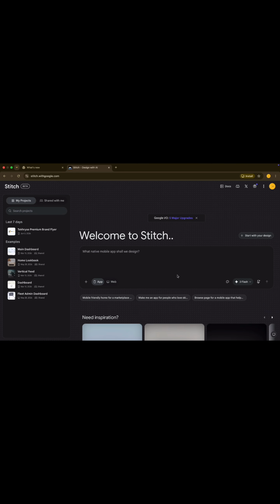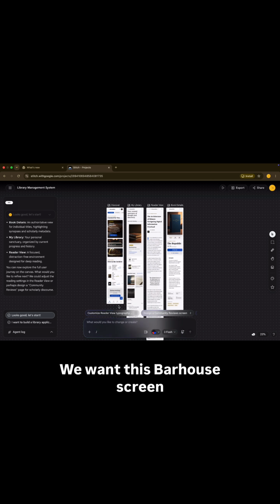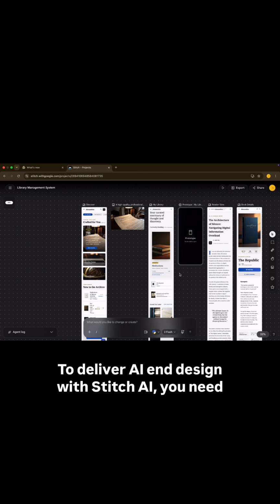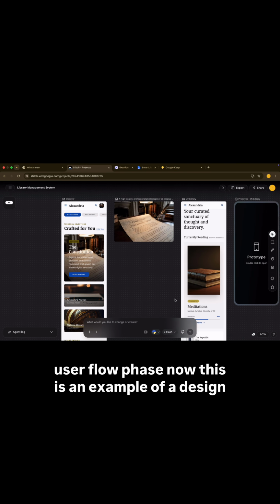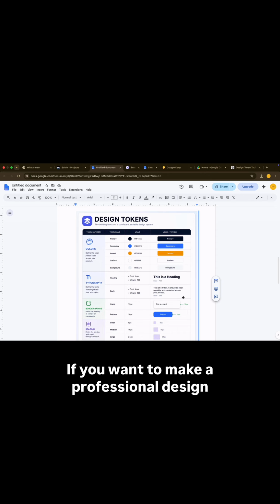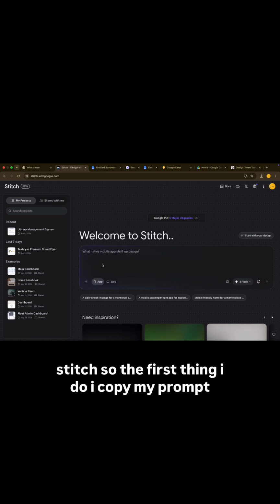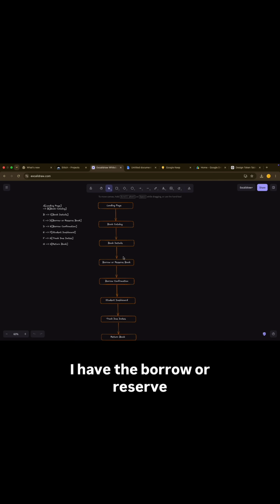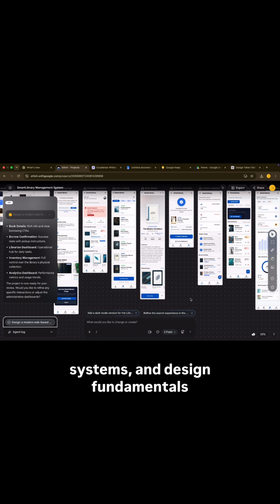GOOGLE STITCH AI: Turning Ideas into a Visual Product - The Vibe Design Framework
Have an app idea but don't know how to turn it into a real product design?

In this course, you'll learn how to use Google Stitch AI to transform simple ideas into professional web and mobile product interfaces using the Vibe Design Framework.

Instead of jumping straight into prompts, you'll learn a structured design-first approach that helps AI generate better, more consistent, and more realistic product designs.

✅ How Google Stitch AI works
✅ The Vibe Design Framework for AI product design
✅ Turning ideas into user flows before prompting
✅ Creating effective design prompts
✅ Using design tokens for consistent UI generation
✅ Building web and mobile product interfaces with AI
✅ Iterating and refining AI-generated designs
✅ Real-world product design workflow

Product Designers
UI/UX Designers
Developers
Startup Founders
Product Managers
No-Code Builders
Anyone interested in AI-powered product design

By the end of this course, you'll have a repeatable framework for turning product ideas into polished visual experiences faster than traditional design workflows.

Whether you're building your next startup, client project, or personal product, Google Stitch AI can help you go from concept to visual product in minutes.

Timestamp:

00:00 Welcome To Stitch
00:30 What is Stitch AI?
00:51 Writing a Simple Prompt in Stitch AI
01:23 Navigating the Stitch AI Interface
03:00 Using Stitch Like a Pro - The Vibe Design Framework
04:49 Using a Good Prompt and Design Tokens